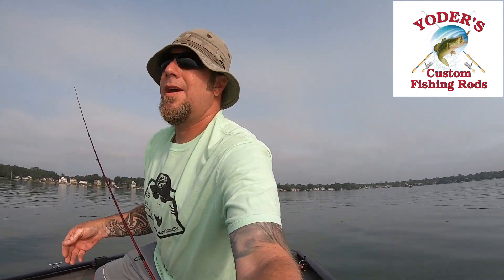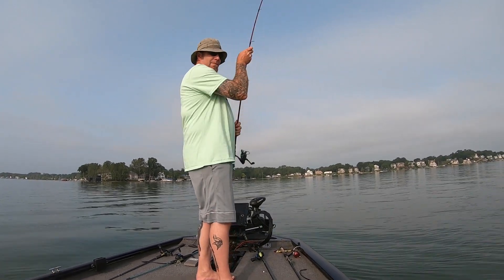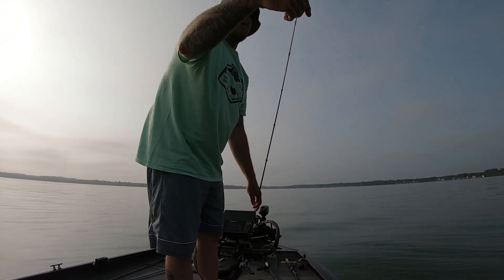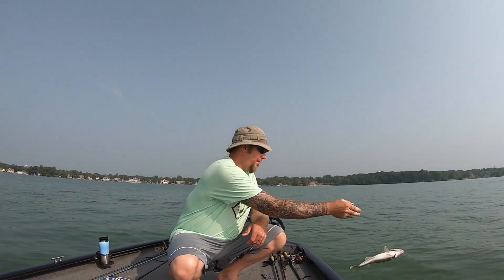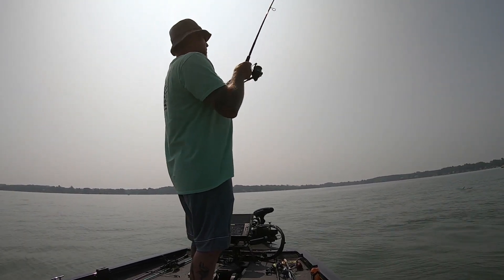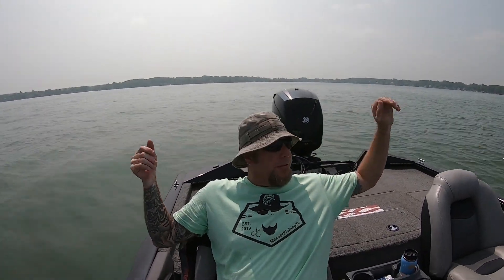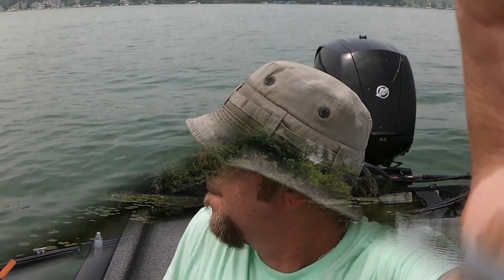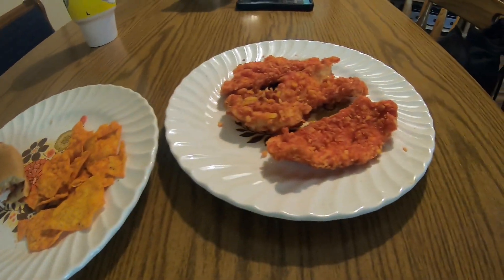Do Smallmouth Make Good Sandwiches?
Just a normal summer day fishing my local pond and had an accident we all have had bass fishing. tongue hooking a decent fish. It sucks but we've all done it so what do you do about it? You can't just throw it away so I decided to fry up my first ever smallmouth and see if it would make a decent sandwich...